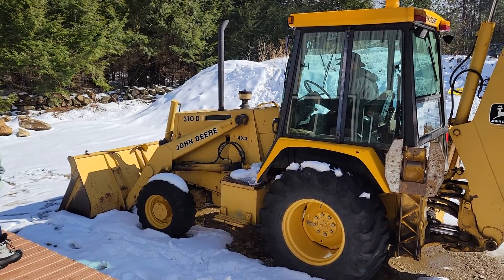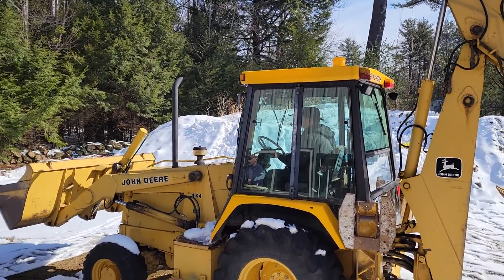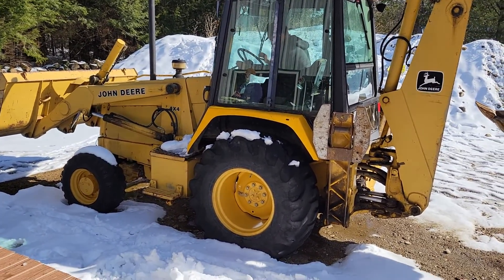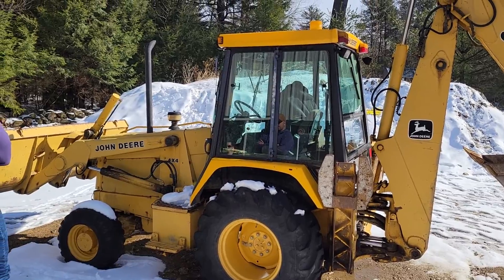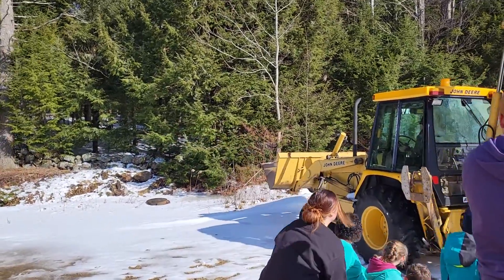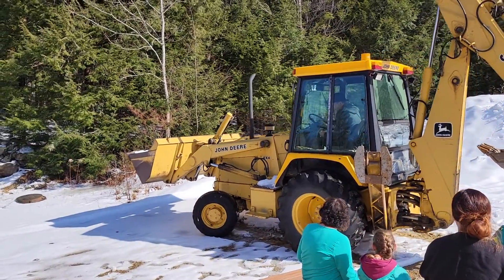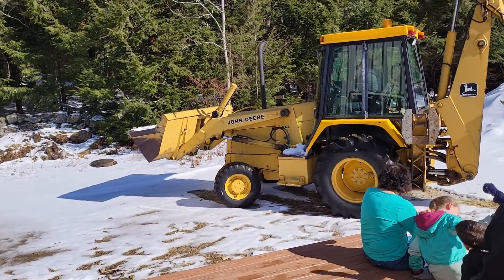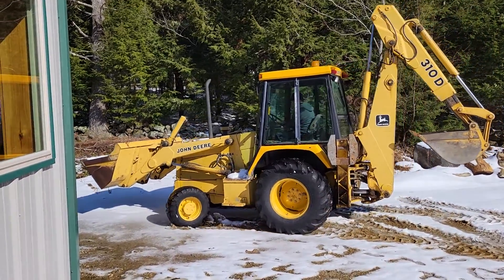Simon moves the backhoe